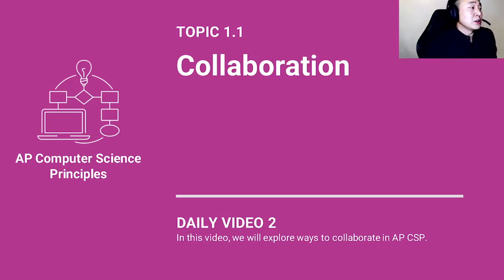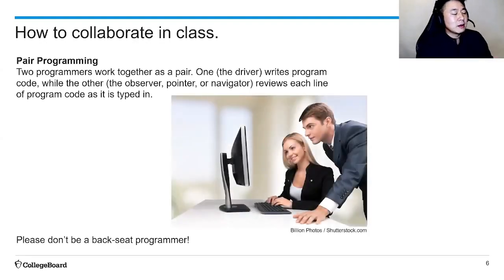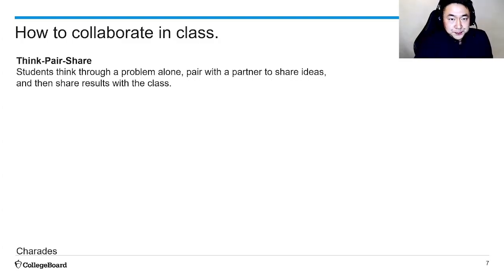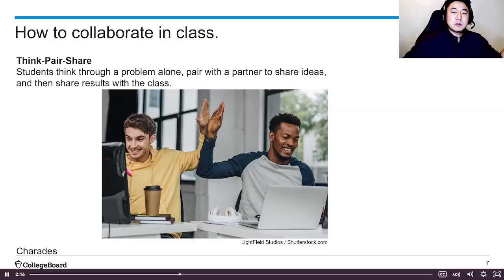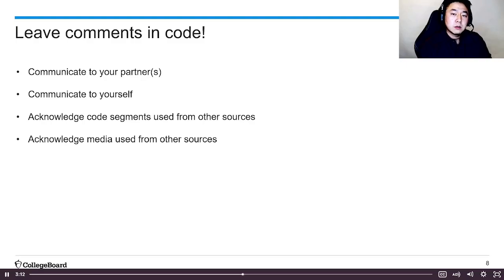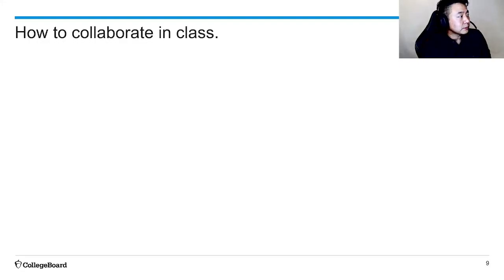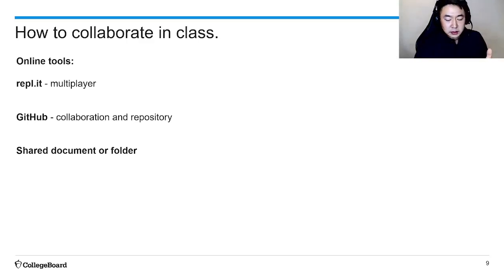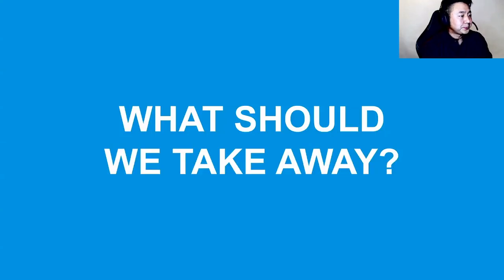AP CSP 1 1 2 Collaboration